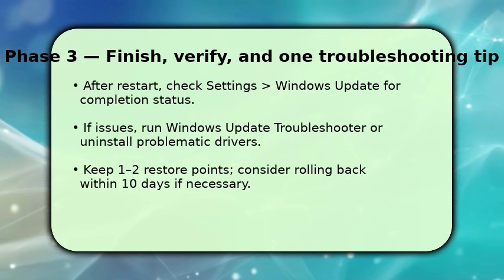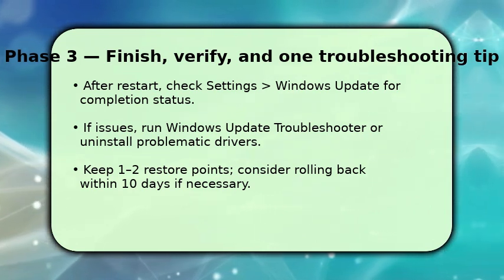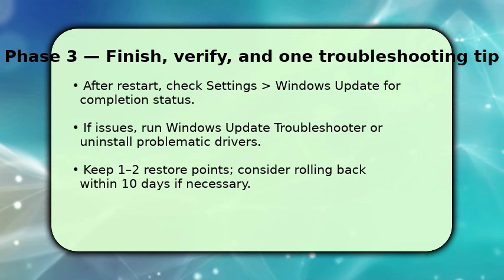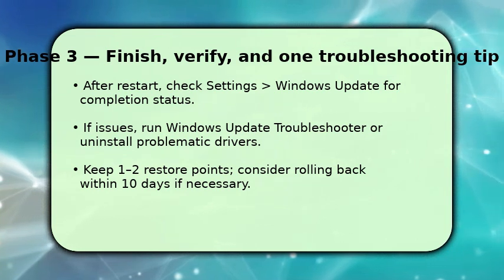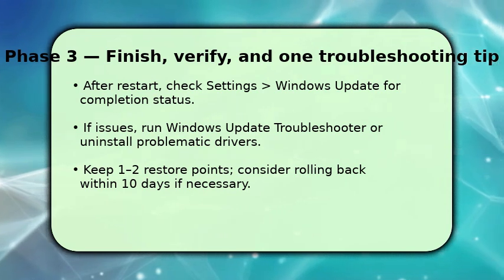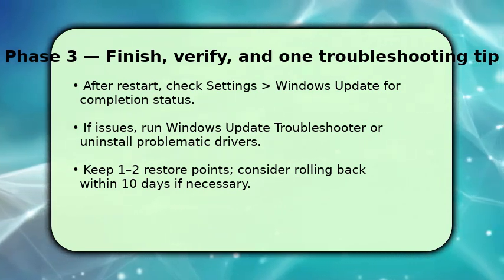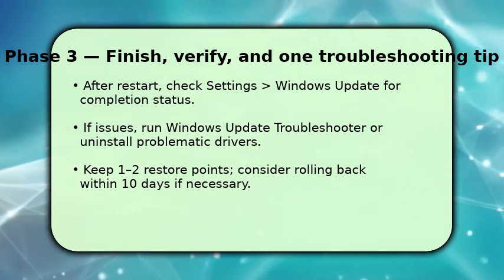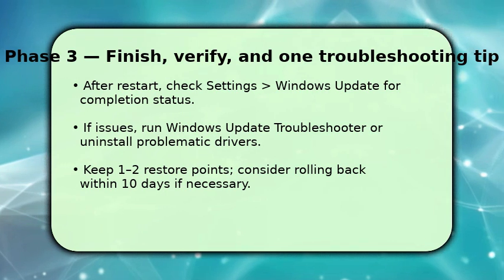How to Update Windows 11 New Update - Easy Guide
How to Update Windows 11 New Update - Easy Guide | 🔒 Surfshark VPN Deal — Stay private and secure. $1.99/mo + 3 Months Free ▸

Learn the step-bythy process to update Windows 11 easily with our comprehensive guide. Discover how to navigate through settings, download updates seamlessly, and troubleshoot common issues that may arise during installation.

Windows 11, update instructions, installation steps, download latest version, troubleshooting update problems, system requirements for Windows 11, how to apply updates in Windows 11, latest security patches for Windows 11, updating operating system guide, Windows Update settings